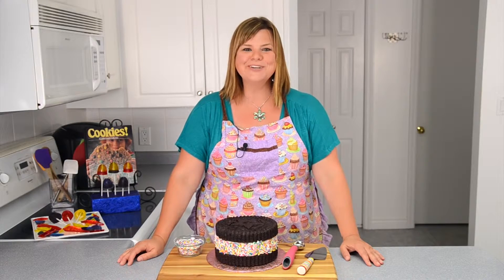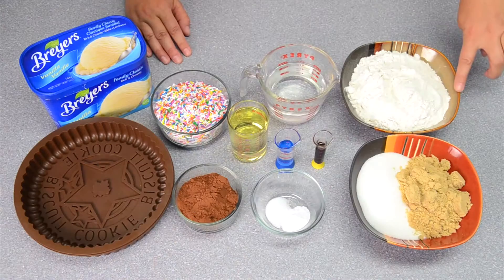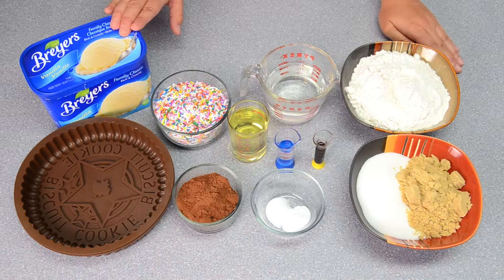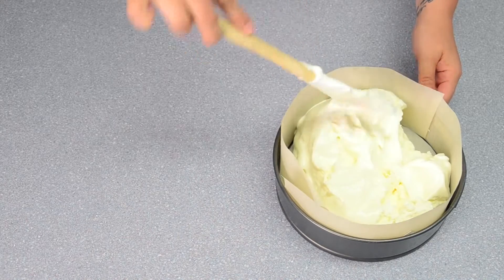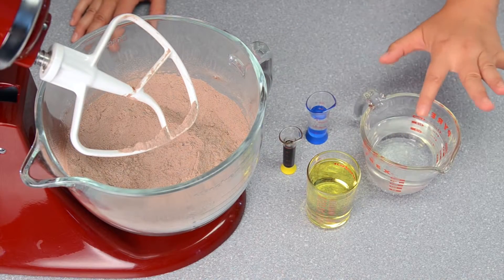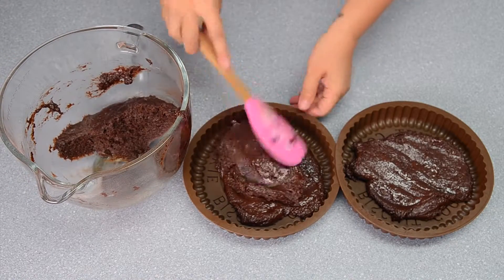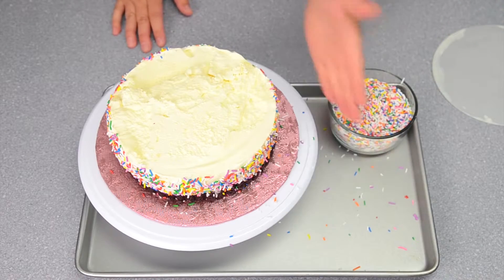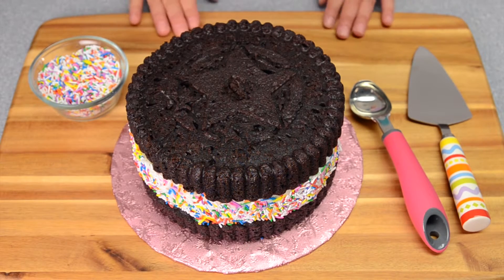Giant Ice Cream Sandwich Cake